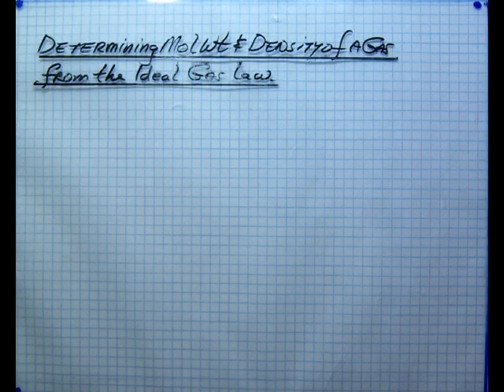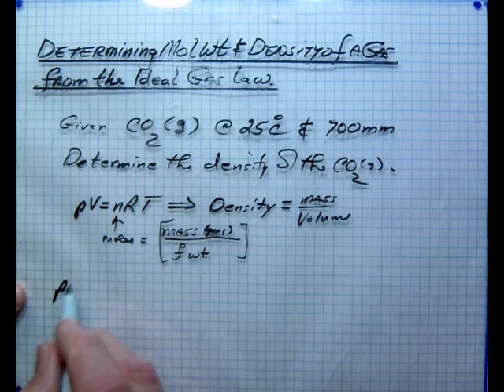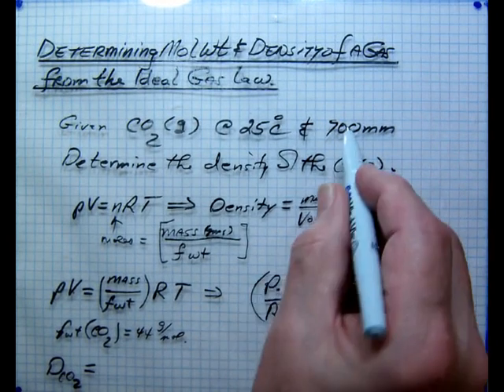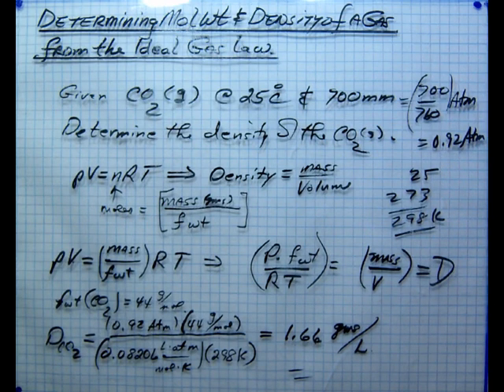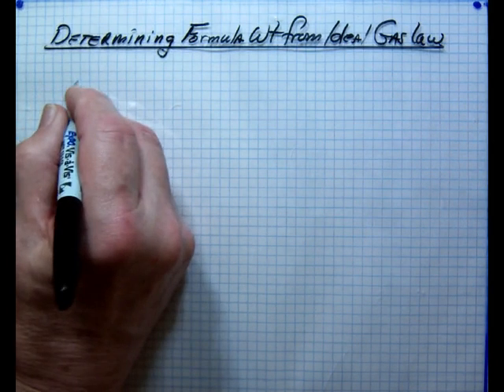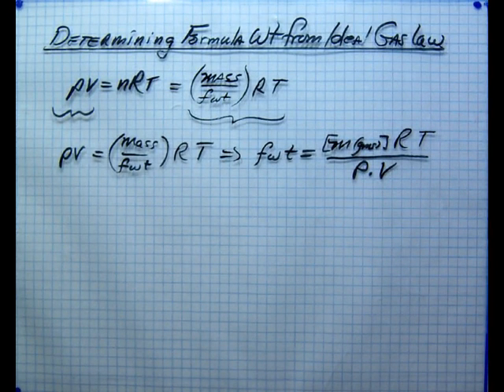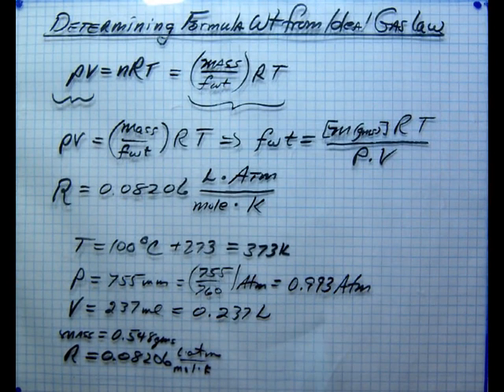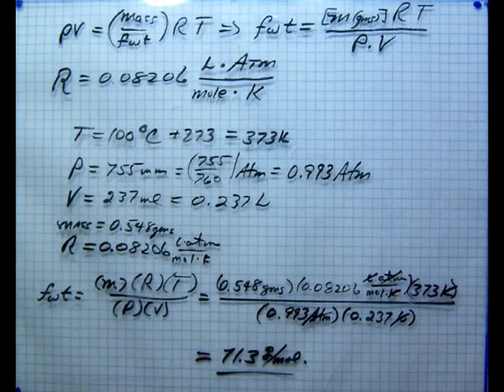Mol Wt, Density & The Ideal Gas Law